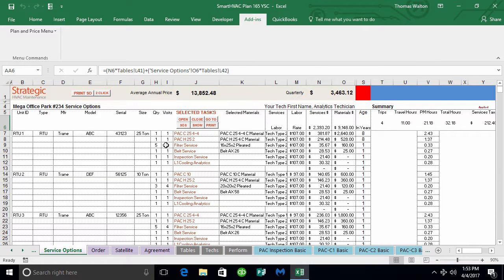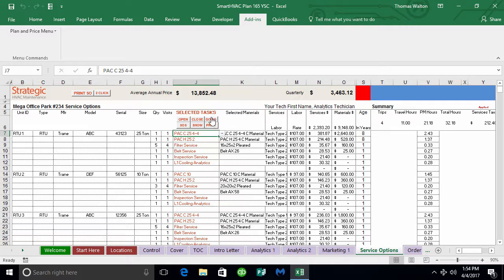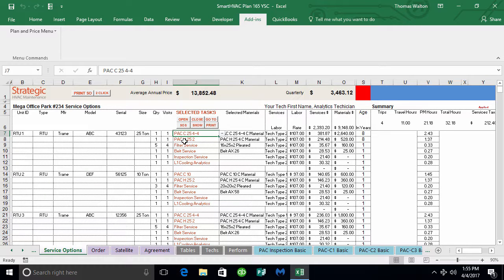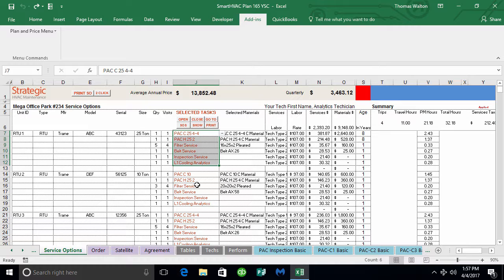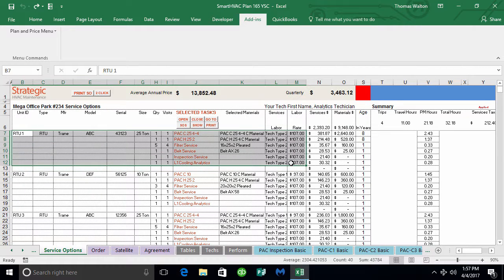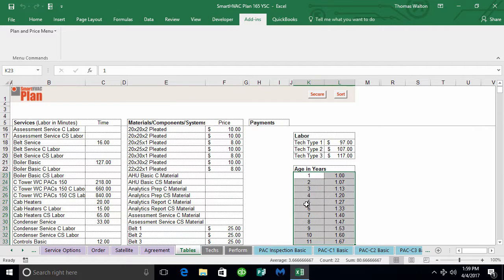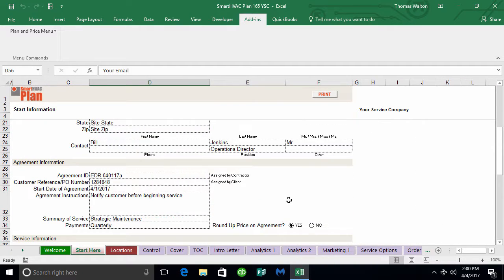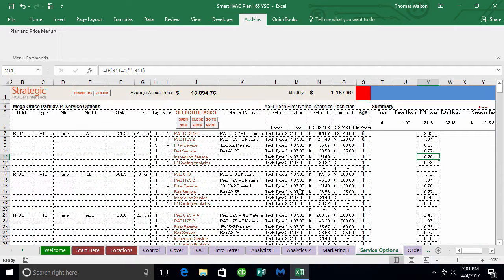Service Options Basics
An introduction to using the Service Options worksheet